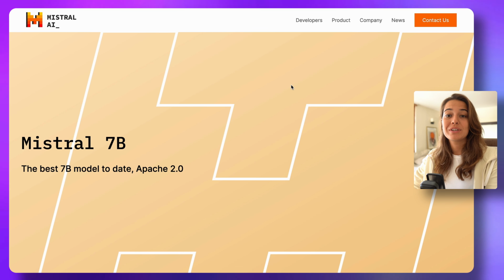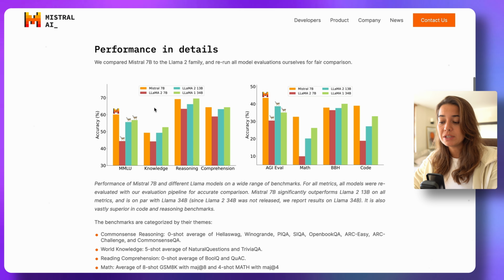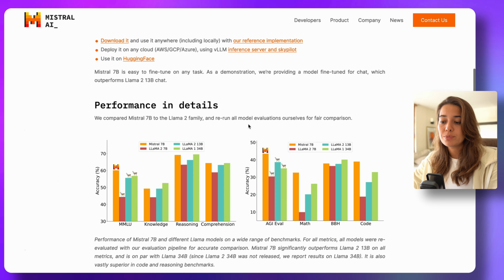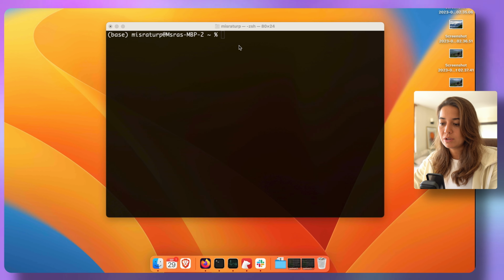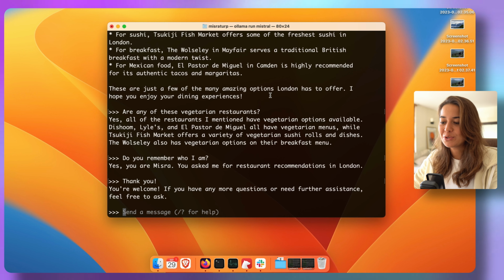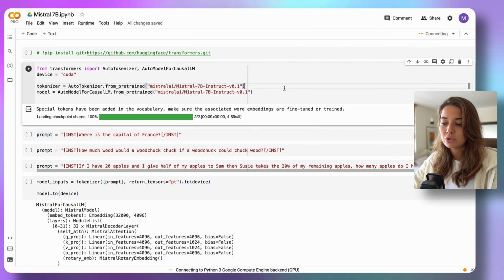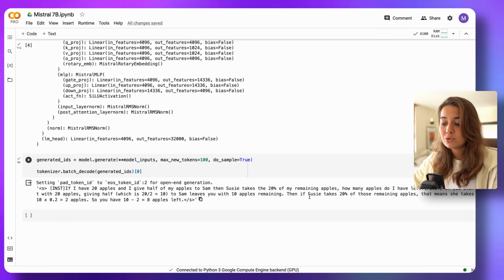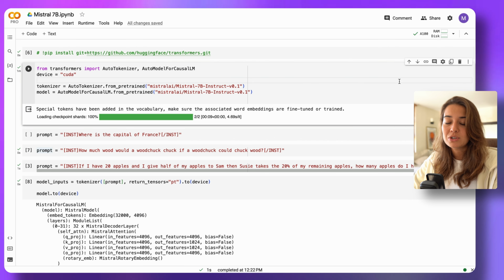Is it really the best 7B model? (A First Look)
MistralAI just released their first model, Mistral 7B and they wrestled reporting it to be the best 7B model to date!

MistralAI first got attention through the amount it raised on their seed round. Altough it seems like a very young company, we need to keep in mind that it was built by ex meta and deepmind employees.

The model is released with an Apache 2.0 license, making it the biggest model of its size to be completely open source for any uses including educational or commercial.

It comes in a base model and a fine-tuned model for chat. They report the model to be optimized for low latency, text summarization and classification, text completion and code completion

In their release blog, Mistral claims that the 7.3B parameter model outperforms other models of its size and even bigger. Reportedly performing better on a wide range of benchmarks than LLAMA2 7B and 13B, and approaching CodeLLAMA’s performance.

Mistral AI attribute their speed of inference to Grouped-query attention (GQA) and lower cost when handling longer sequences to Sliding Window Attention (SWA) as mentioned in their release blog.

This is an exciting development both because of the improvement in performance of a relatively smaller model and because this high quality model is made open and accessible for everyone to use.

▬▬▬▬▬▬▬▬▬▬▬▬ CONNECT ▬▬▬▬▬▬▬▬▬▬▬▬

00:00 What is Mistral 7b?
02:44 How can you start using it?